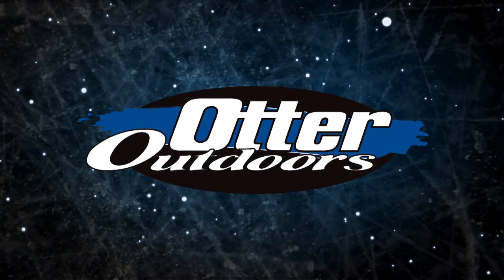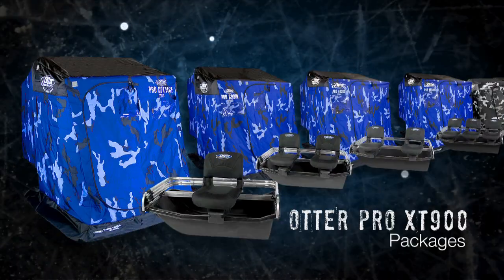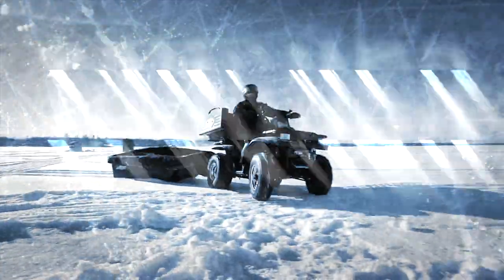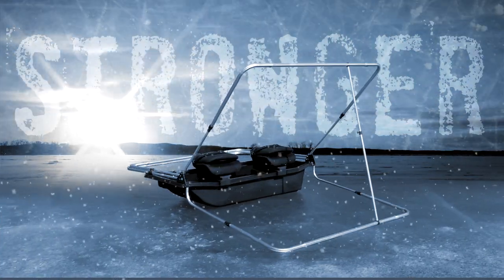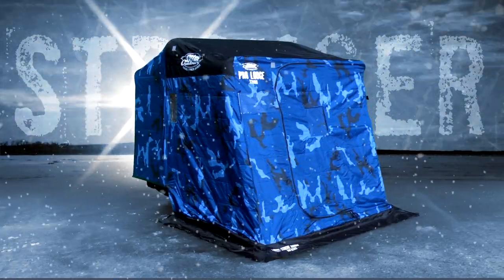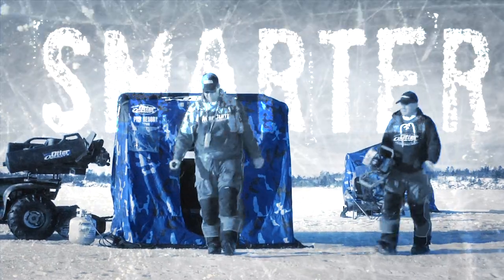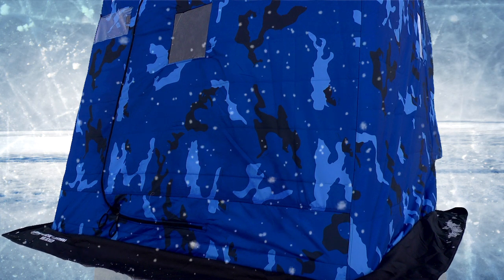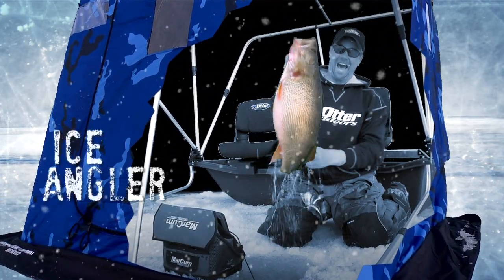Otter_Outdoors_2012.mov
Otter Outdoors Commercial